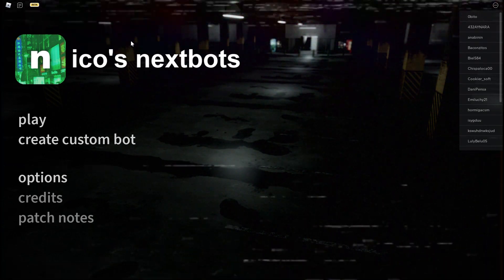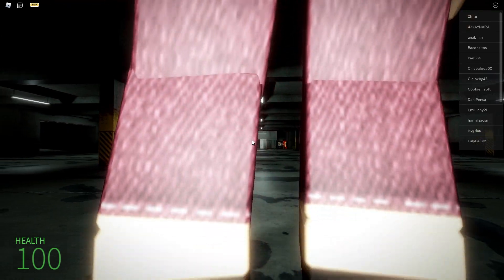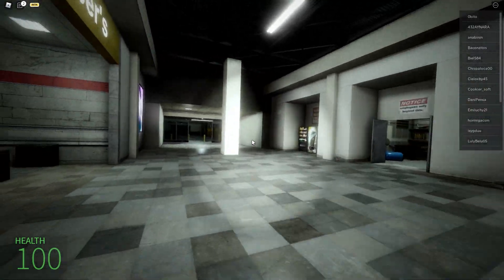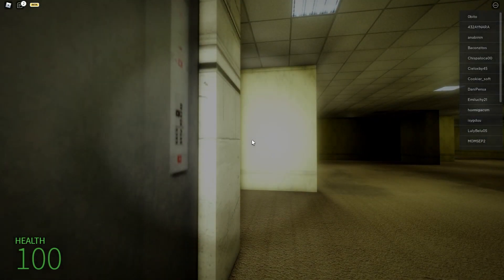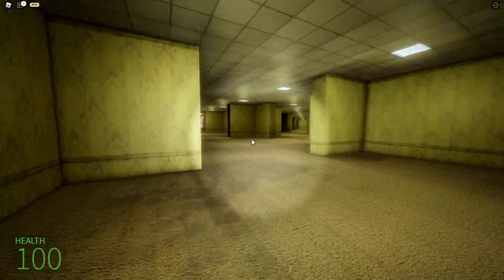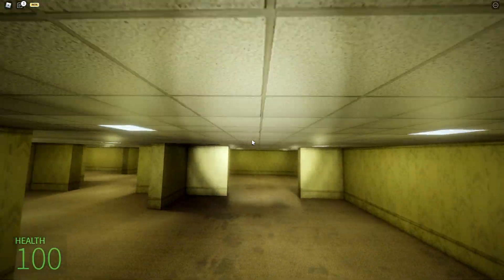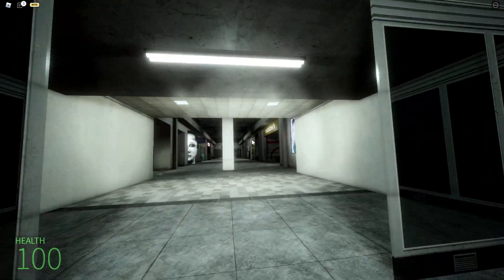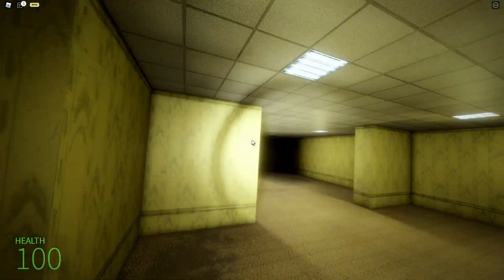How To Get To The Backrooms In Nico's Nextbots - Nico's Nextbots (Roblox)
So yeah today i show you how to get to the backrooms in nico's nextbots
I saw alot of people trying to figure it out so i thought i'd make a video on it.
Thanks to kiryuten for the idea.

Thanks to GalaxyWorldYT For becoming a tier 3 member! ❤